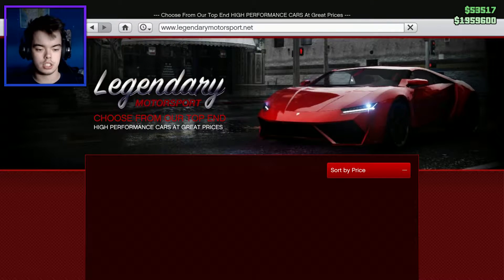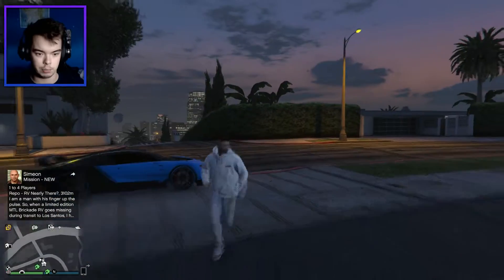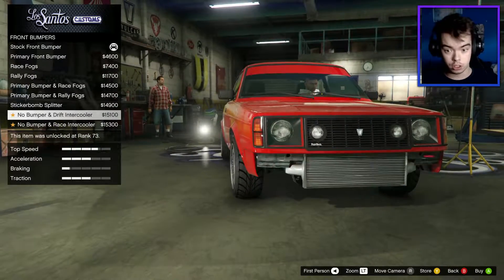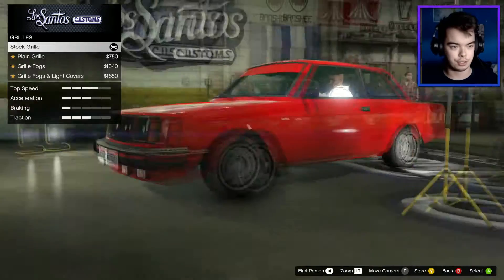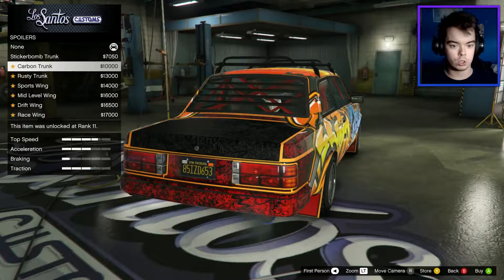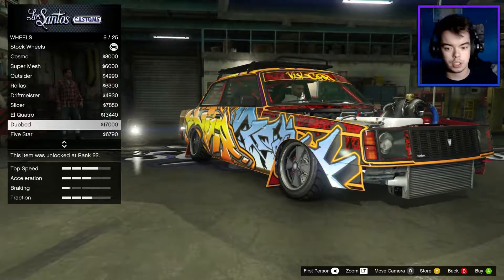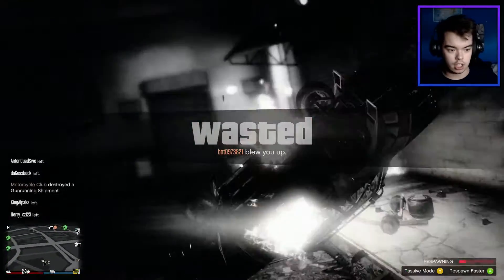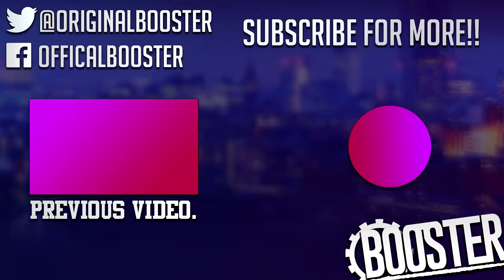THE ULTIMATE GTA DRIFT CAR?!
They added another awesome car to GTA!

willslater9